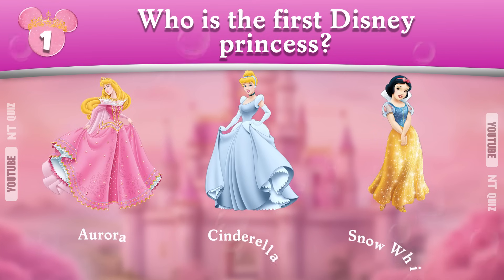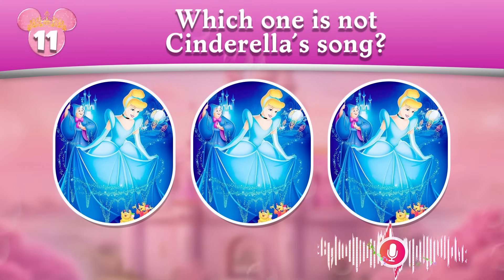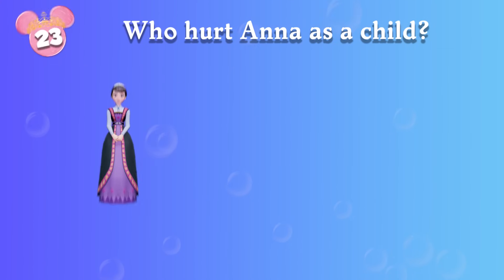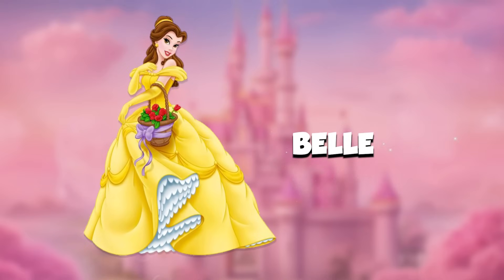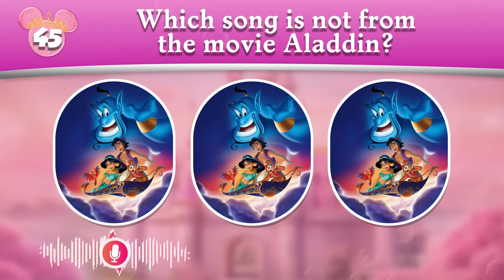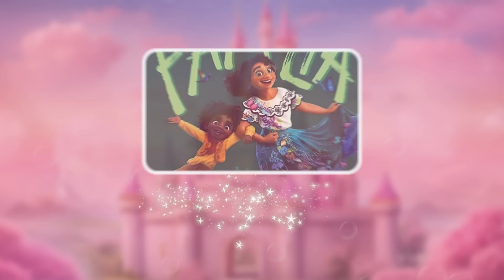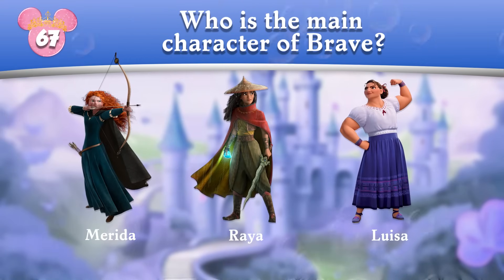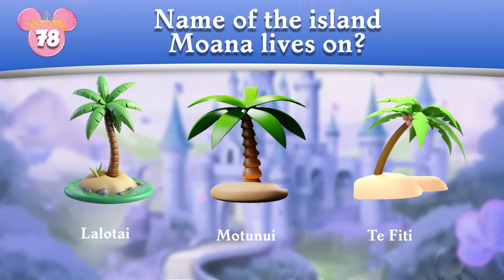👸 How Well Do You Know About The DISNEY PRINCESSES? #2 | ULTIMATE DISNEY PRINCESS QUIZ | NT Quiz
Test your knowledge in this fun quiz! 😁😁

This is how it works😎😎 :
Are you ready to test your knowledge about the Disney Princesses? Dive into the Ultimate Disney Princess Quiz and see how much you really know about these iconic characters! From Snow White to Moana, the Disney Princesses have enchanted audiences for decades. This video is the second part of our series, offering even more challenging questions in the Ultimate Disney Princess Quiz. Whether you're a longtime fan or new to the world of Disney Princesses, this quiz will surely put your knowledge to the test. Gather your friends and family to see who can score the highest in the Ultimate Disney Princess Quiz and prove they are the ultimate expert on Disney Princesses!

We wish you a lot of fun! 😄😄
We hope you liked the video, if so give us a THUMB'S UP and don't forget to SUBSCRIBE to our channel, NT Quiz, so you can enjoy new videos every week! 🎁🎁
Some of our fun quiz videos: : ☸

Welcome to NT Quiz! 🧡🧡🧡🧡🧡
From the idea to the video and finally the thumbnail and title, we do everything ourselves. Our passion is creating and visualizing cool designs to bring fun to others. So here is our result: An awesome quiz channel with the best entertainment for you!
We put a lot of time and creative thought into every video so that you can have the best quiz experience. We research, design, animate, record the voiceovers and edit every single video on our own. Since we rely on high-quality content, it usually takes between 16 and 20 hours for a video to be finished.😀
We‘re always happy to respond to video requests and feedback in the comments on the videos and community posts to make our viewers even happier. The viewers (you) are the most important thing on our channel!😍😍😍